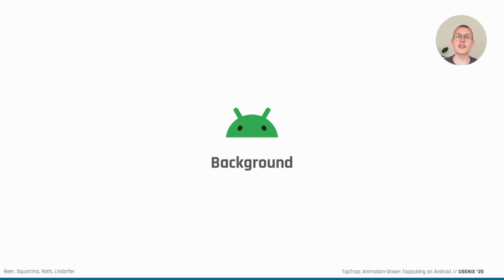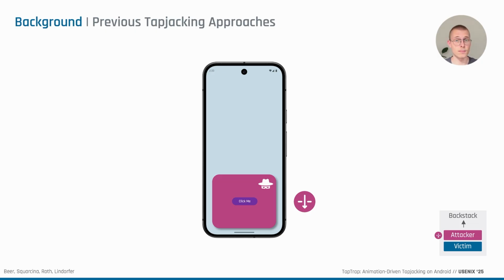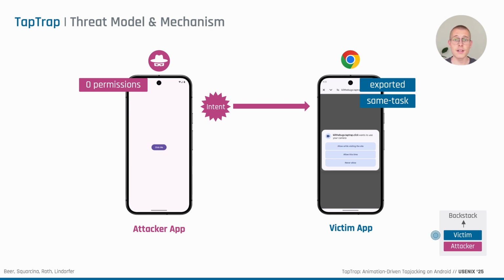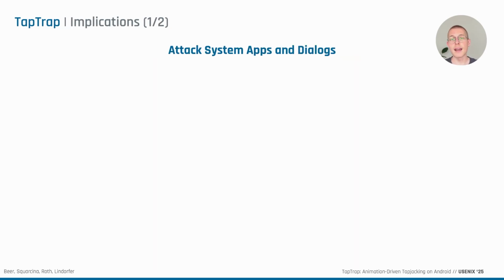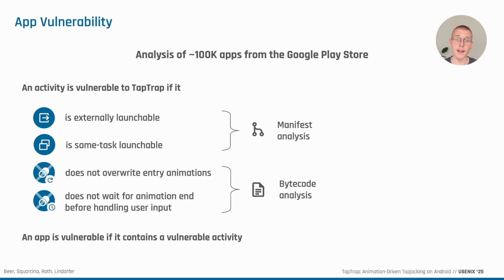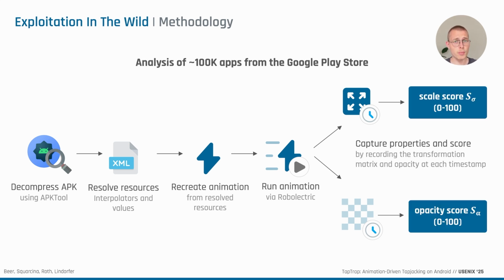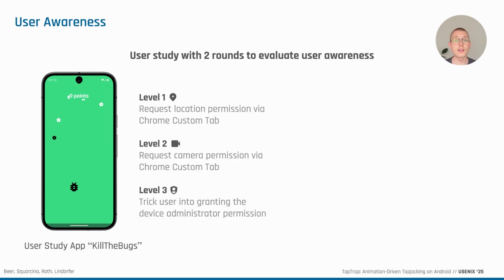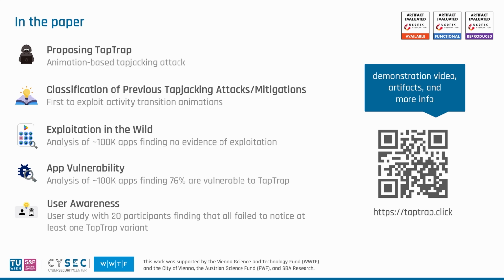USENIX Security '25 - TapTrap: Animation-Driven Tapjacking on Android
TapTrap: Animation-Driven Tapjacking on Android

Philipp Beer and Marco Squarcina, TU Wien; Sebastian Roth, University of Bayreuth; Martina Lindorfer, TU Wien

Users interact with mobile devices under the assumption that the graphical user interface (GUI) accurately reflects their actions, a trust fundamental to the user experience. In this work, we present TapTrap, a novel attack that enables zero-permission apps to exploit UI animations to undermine this trust relationship. TapTrap can be used by a malicious app to stealthily bypass Android's permission system and gain access to sensitive data or execute destructive actions, such as wiping the device without user approval. Its impact extends beyond the Android ecosystem, enabling tapjacking and Web clickjacking. TapTrap is able to bypass existing tapjacking defenses, as those are targeted toward overlays. Our novel approach, instead, abuses activity transition animations and is effective even on Android 15. We analyzed 99,705 apps from the Play Store to assess whether TapTrap is actively exploited in the wild. Our analysis found no evidence of such exploitation. Additionally, we conducted a large-scale study on these apps and discovered that 76.3% of apps are vulnerable to TapTrap. Finally, we evaluated the real-world feasibility of TapTrap through a user study with 20 participants, showing that all of them failed to notice at least one attack variant. Our findings have resulted in two assigned CVEs.